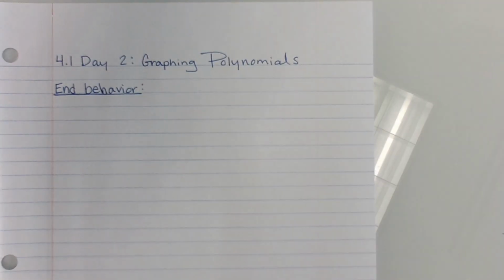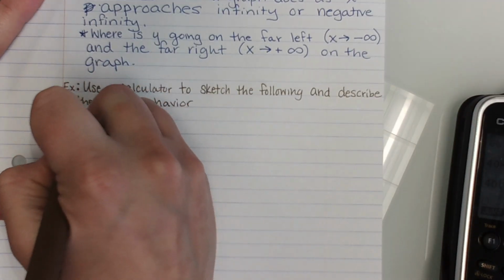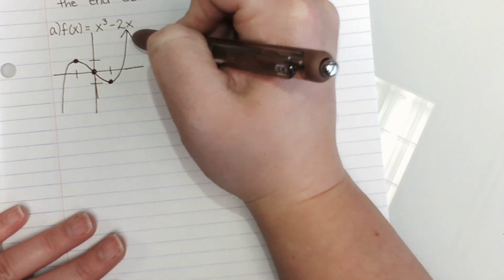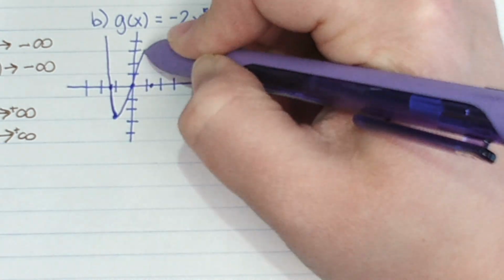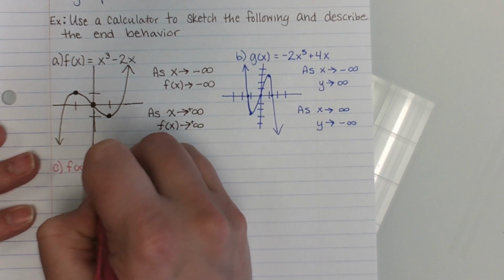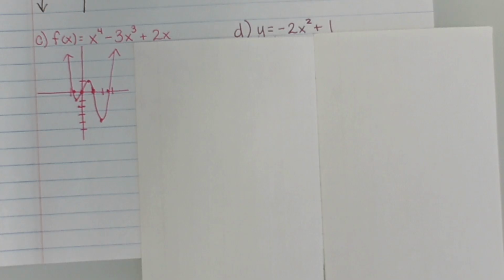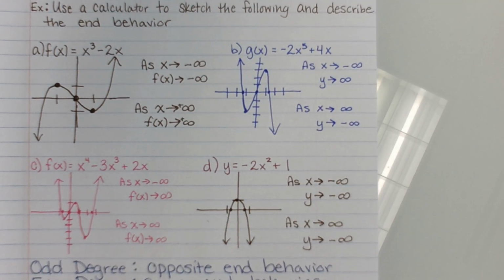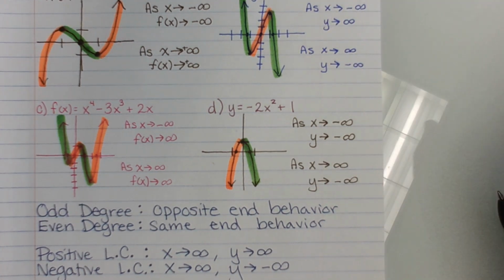Algebra 2: 4.1 Day 2: Graphing Polynomials